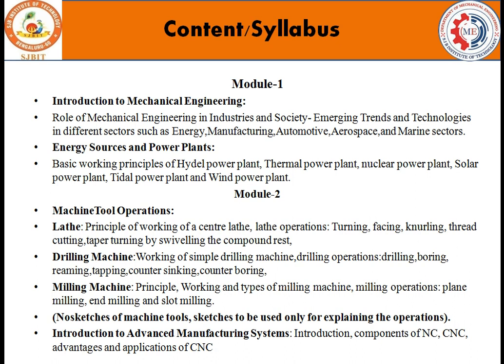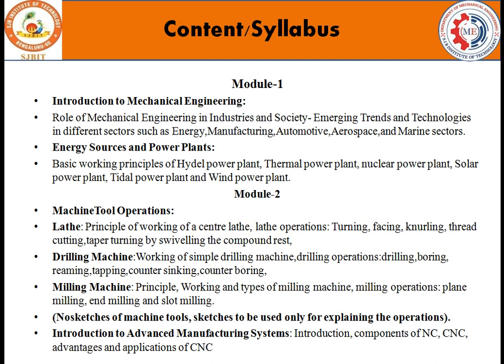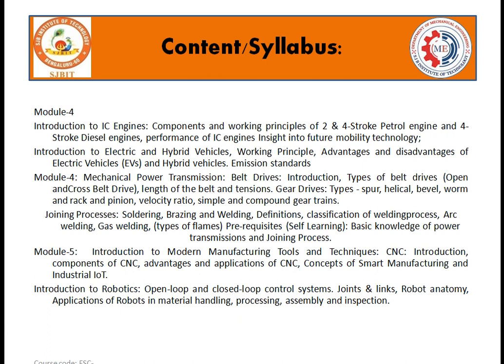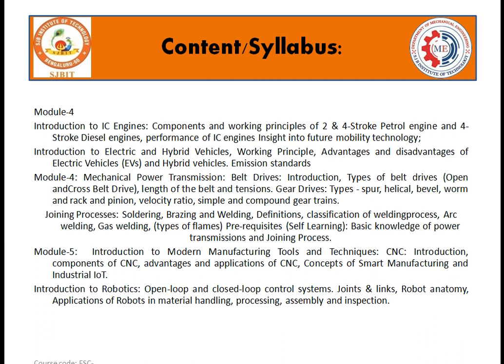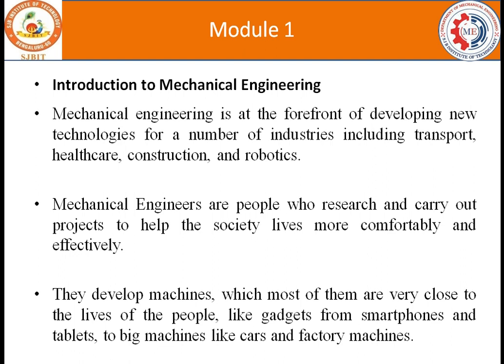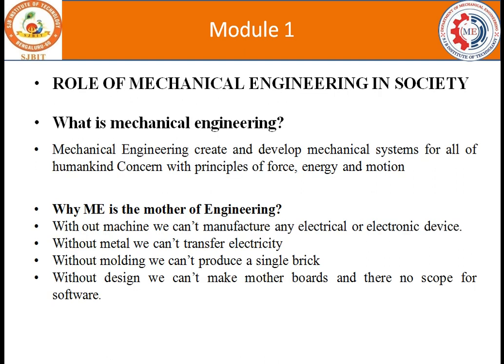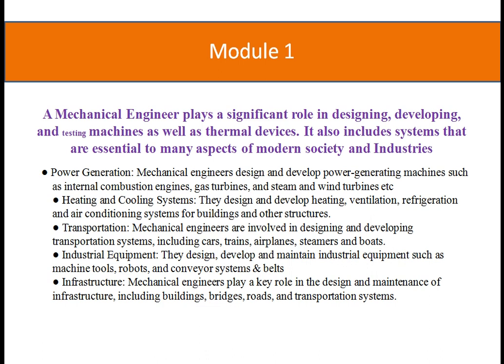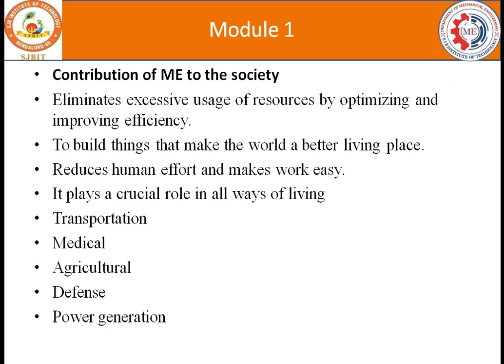EME module 1 video 1